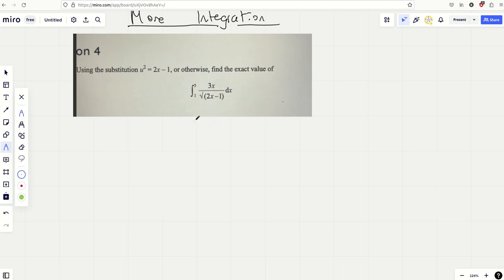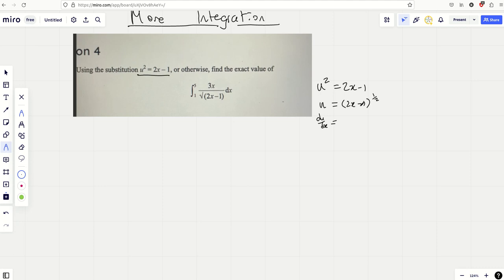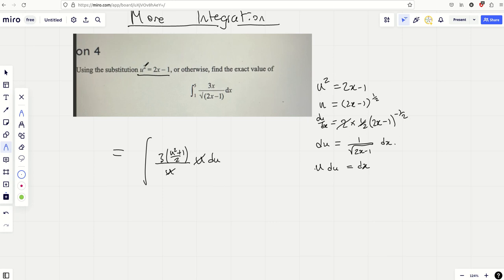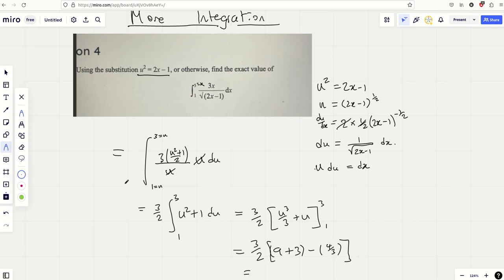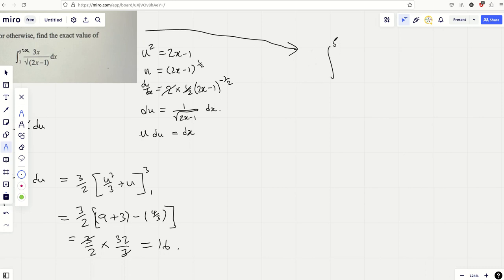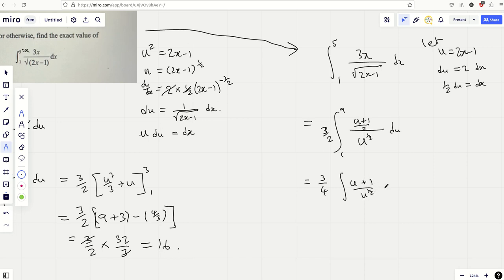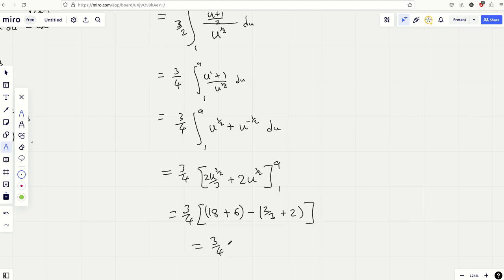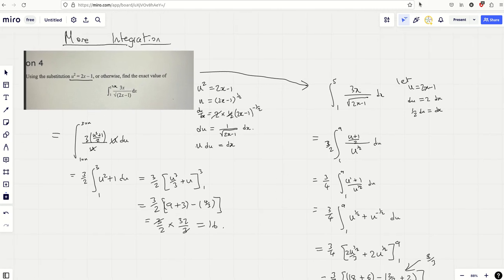Some Integration by Substitution with Limits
A solution to Issy's question